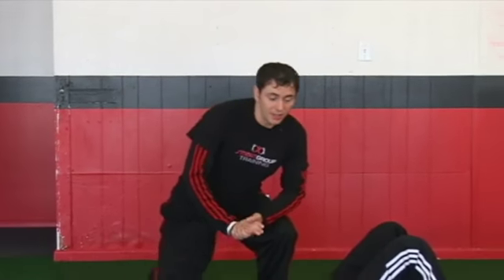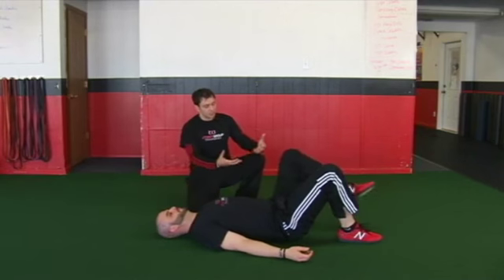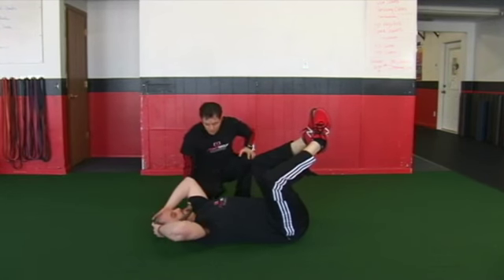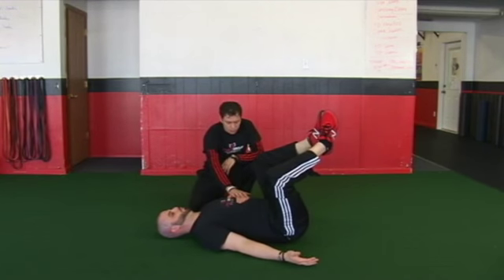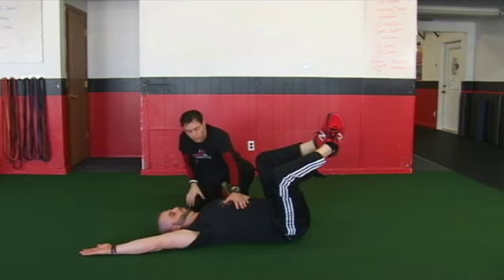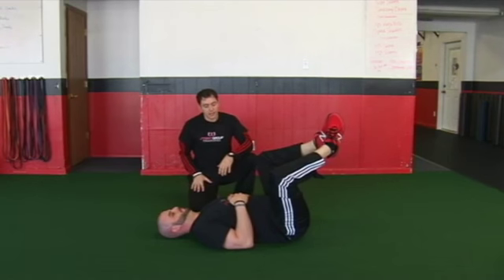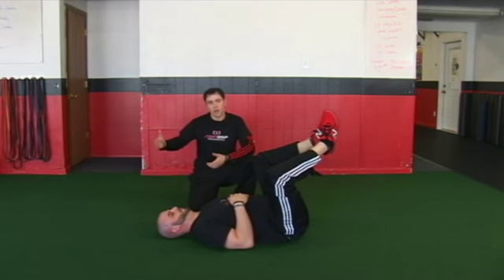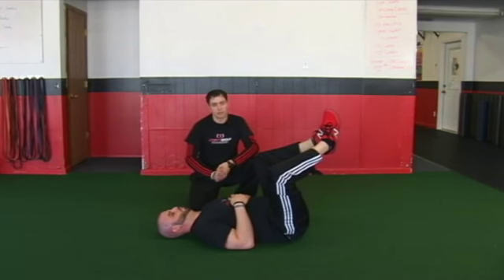3 Month Breathing